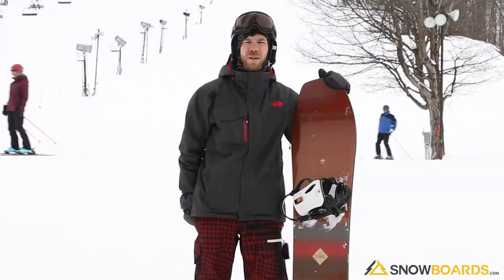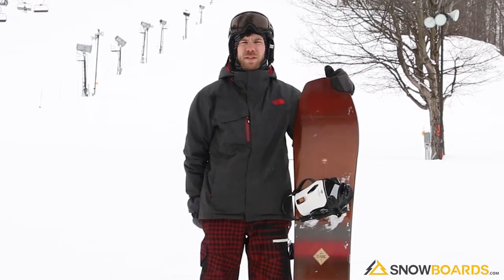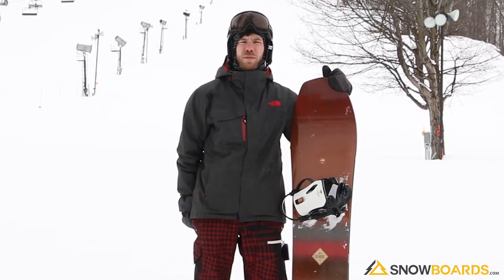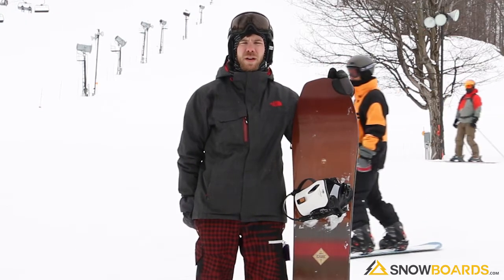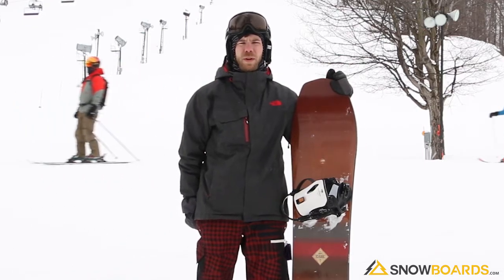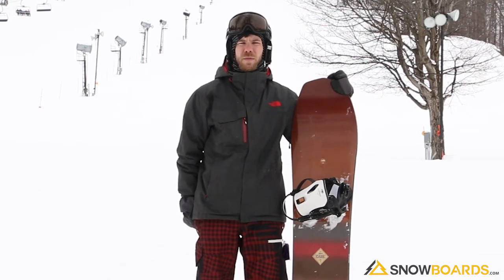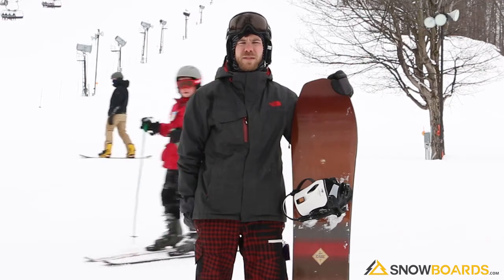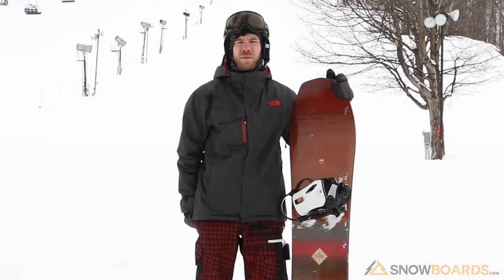Jeffery's Review-Arbor Cask Snowboard 2019-Snowboards.com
The Arbor Cask Snowboard is the first powder-specific camber board in Arbor's lineup, designed to rip up the resort after it just got dumped on. You'll float effortlessly through the deep stuff on the Cask thanks to its long, drawn-out nose, and the parabolic camber of the board provides a clean, crisp and fully-engaged ride. The Grip-Tech tri-radial sidecut design give toe and heel contact points that create a stronger edge-to-snow connection, keeping you locked-in and steady in any conditions, not just on powder days. Uprise Fenders pull the contact zones off the snow for softer transitions, and the short stub tail is there for max control in deep snow. The perfect powder day ride, the Arbor Cask Snowboard has a shorter length, higher volume design for quick-hitting fun in the deep.